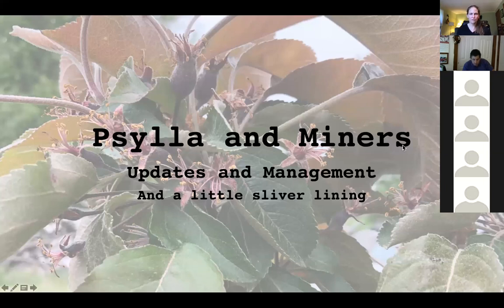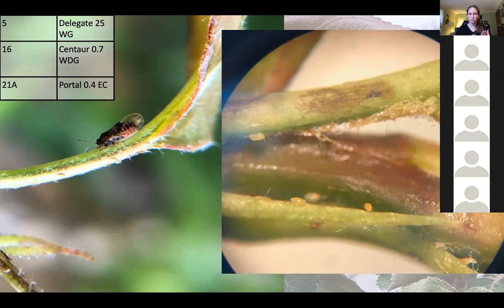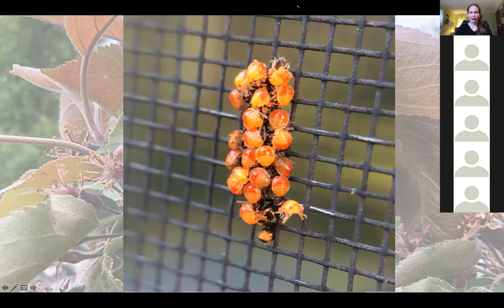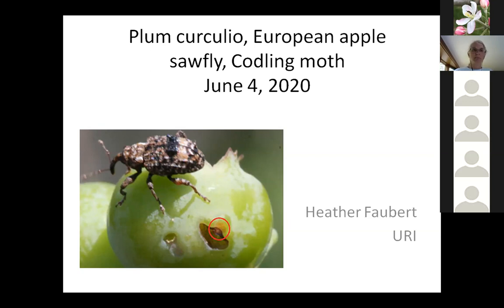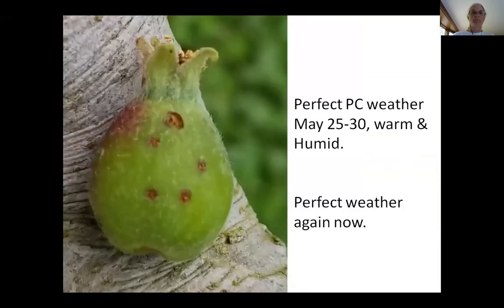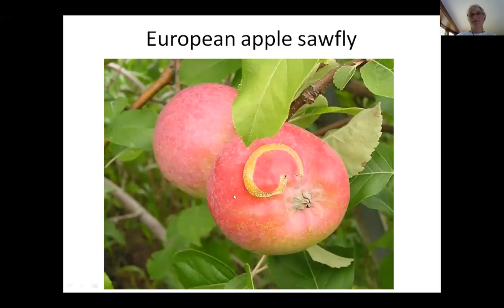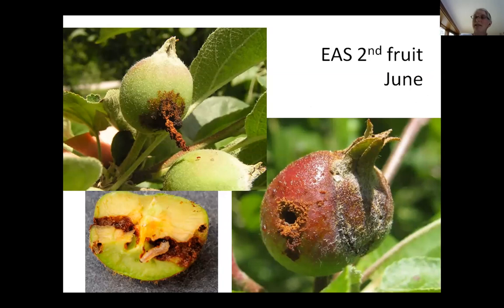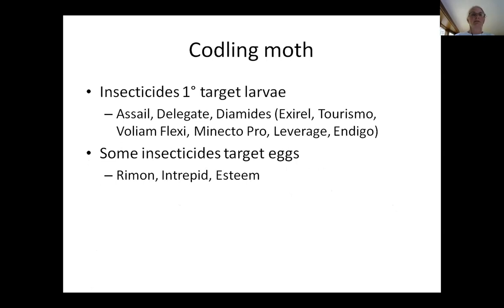June 4, 2020 UMass Extension Fruit Team Twilight Meeting Talk 2:5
Ms. Heather Faubert from URI and Ms. Elizabeth Garofalo from UMass provide insect updates form the field.